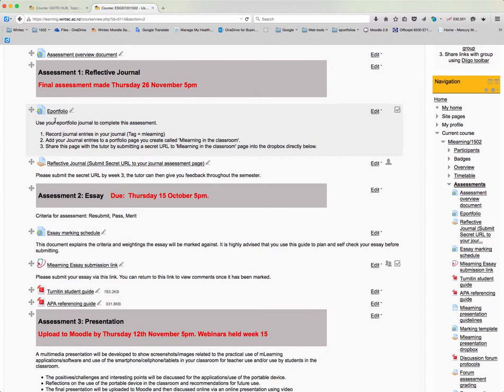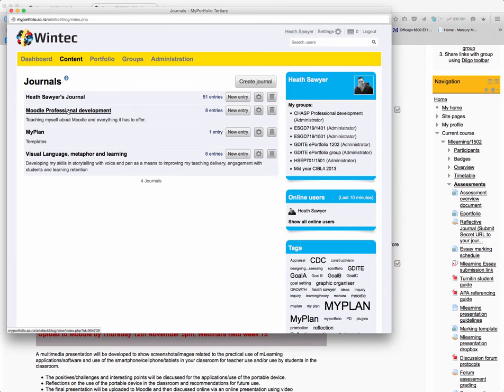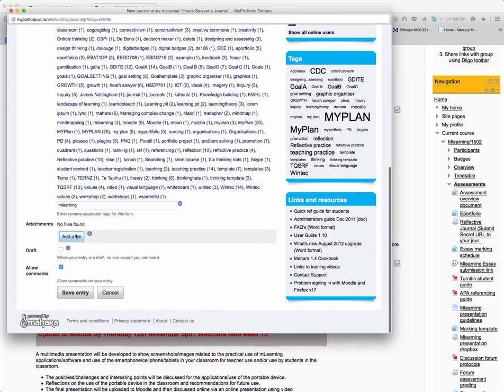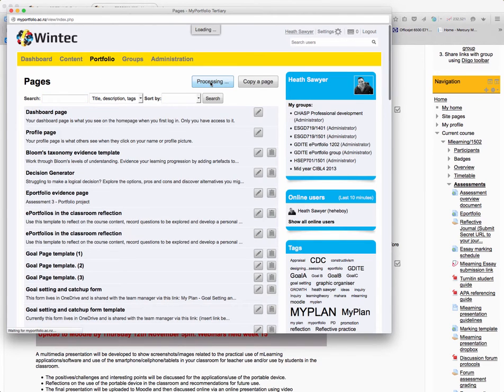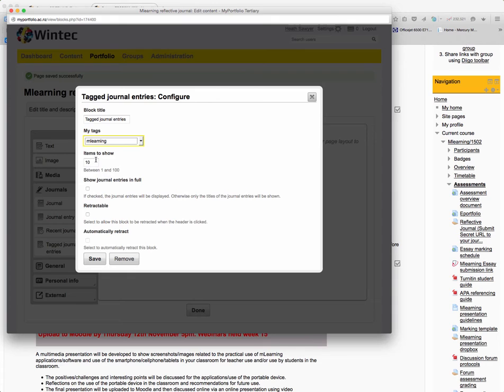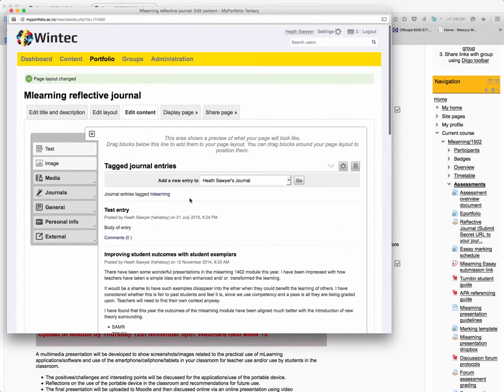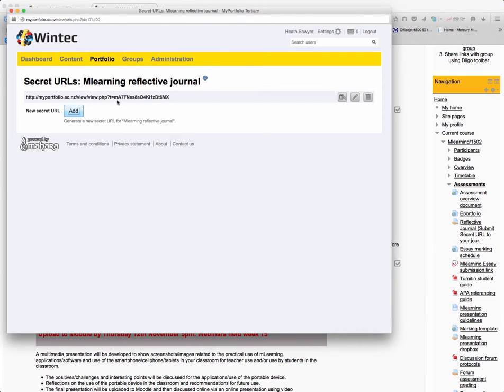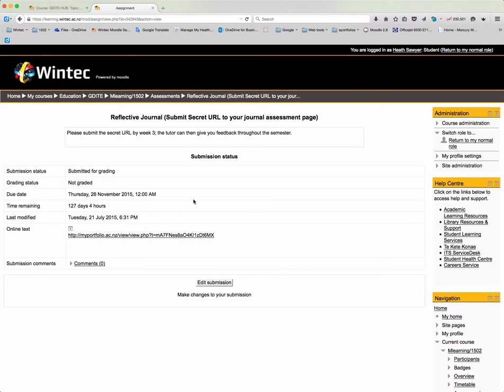Submit journal assignment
This video will take you through the entire process described above:

    Creating a journal entry and tagging it
    Creating a page and adding your journal entries to it
    Creating a secret URL and submitting it for your assignment.